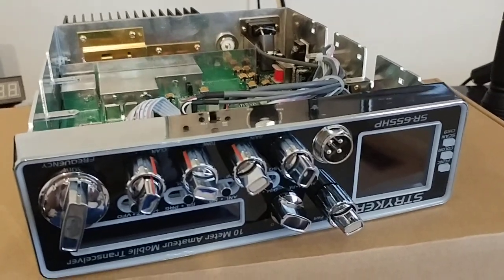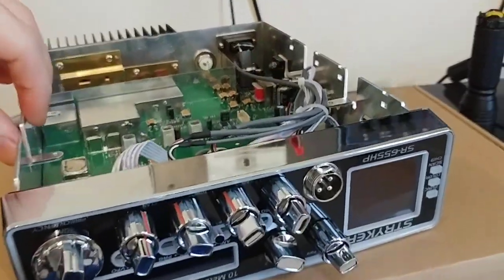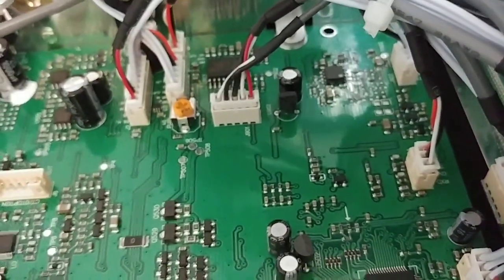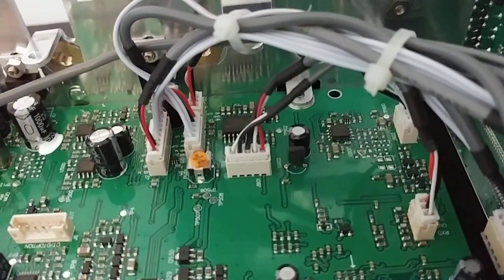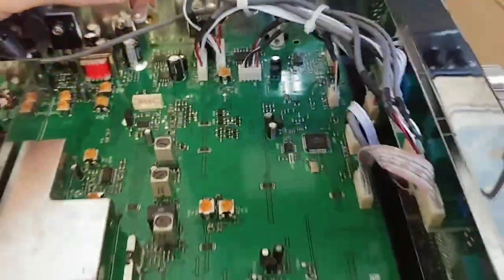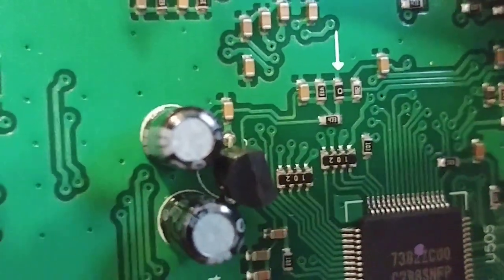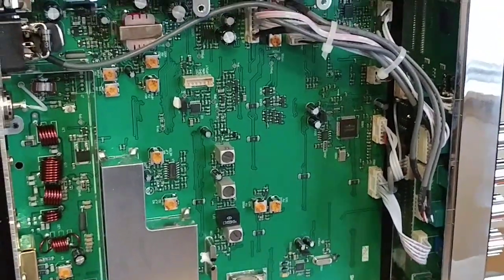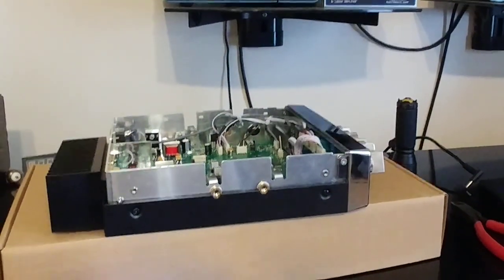Stryker 655 conversion v1